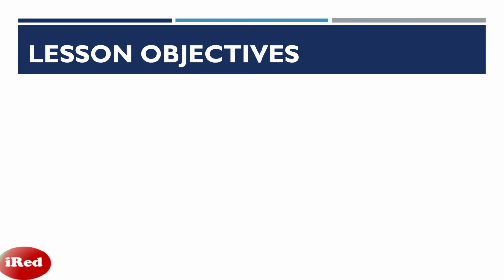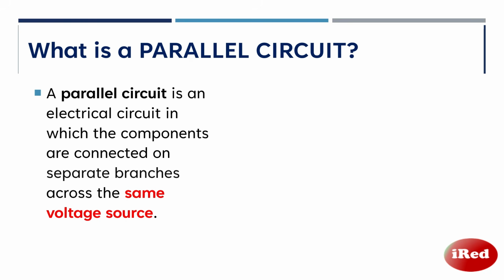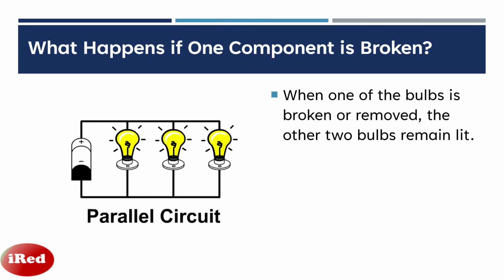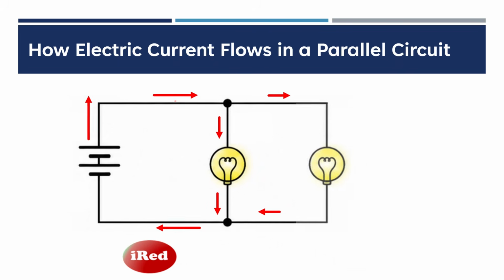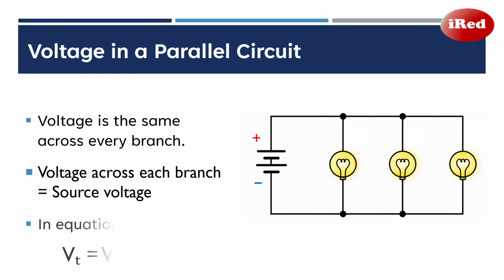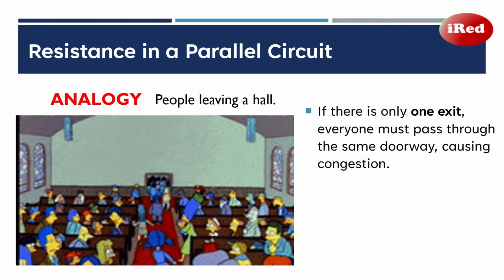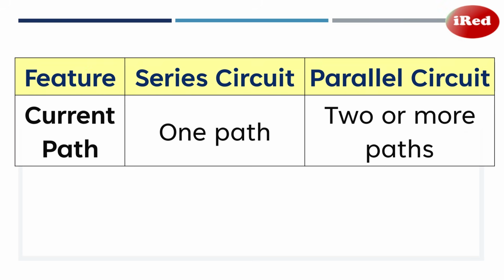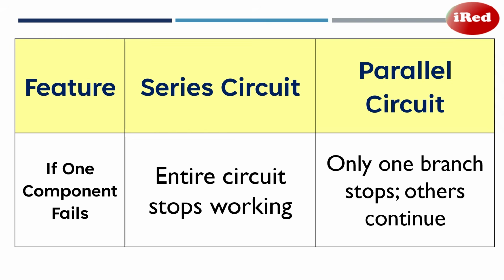Grade 9 Science First Term Lesson 8: PARALLEL CIRCUITS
Revised K-10 CURRICULUM
Science 9 Term 1 Lesson 8: PARALLEL CIRCUITS

Need a copy for easy viewing and teaching? The PowerPoint (PPT) version of this video is available for only ₱10.